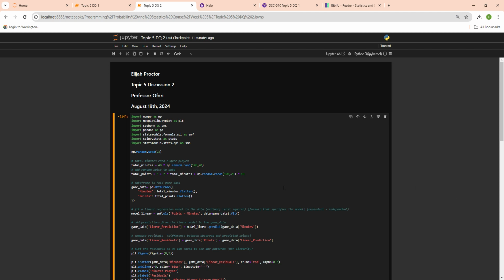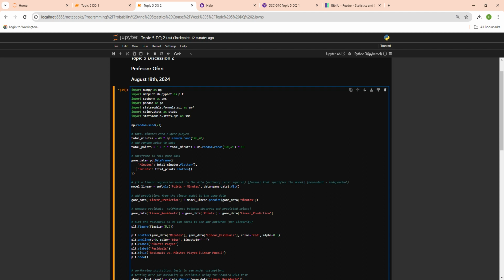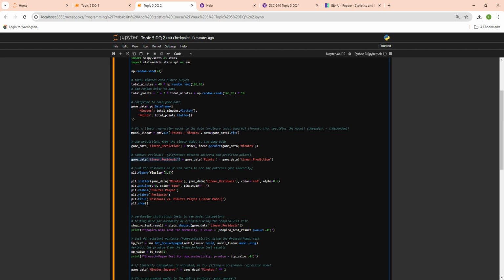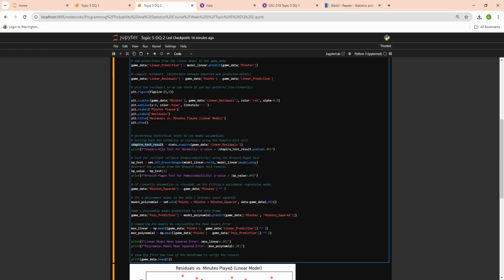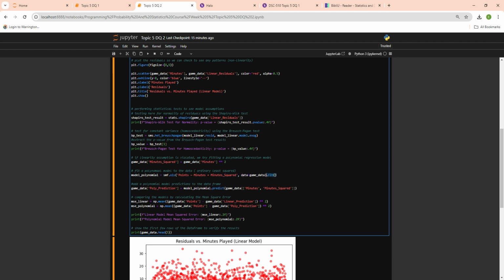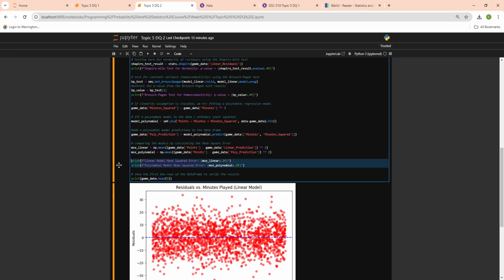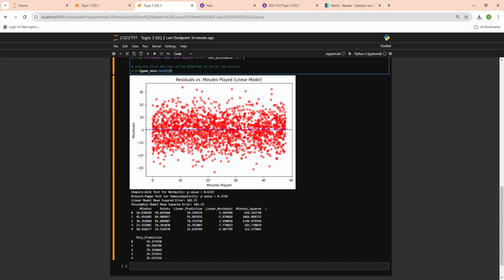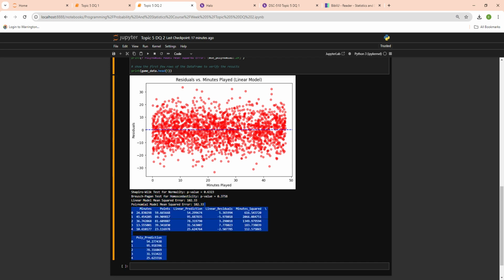Topic 5 DQ 2 Elijah Proctor